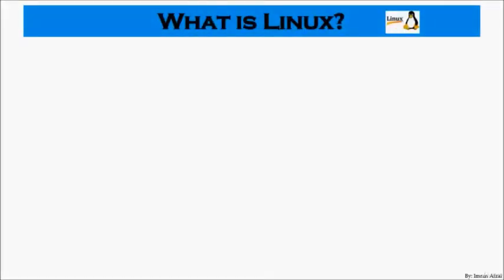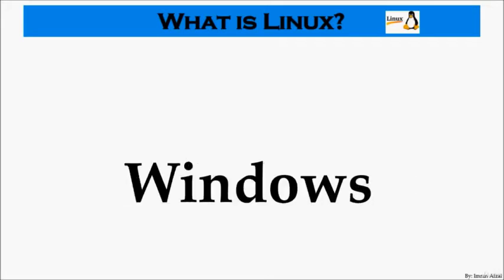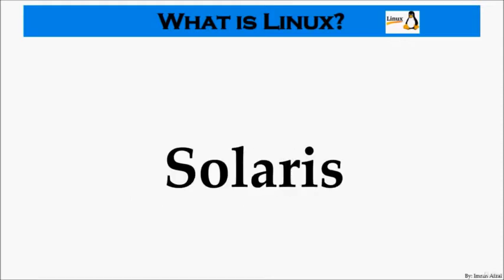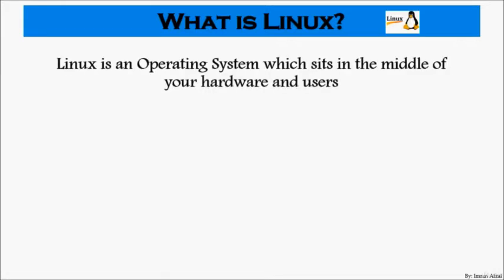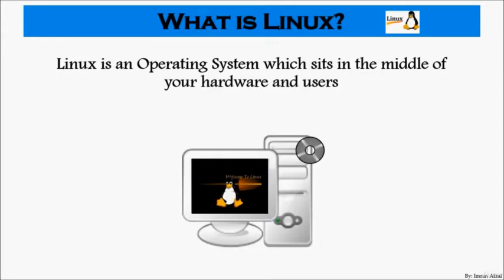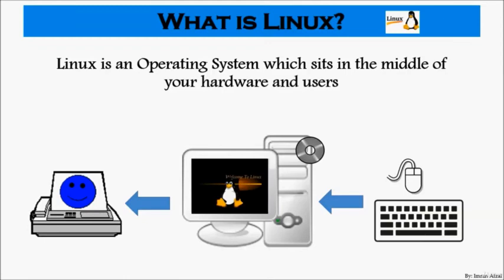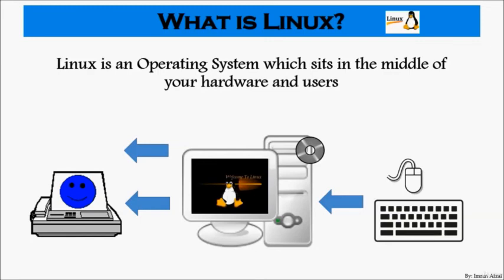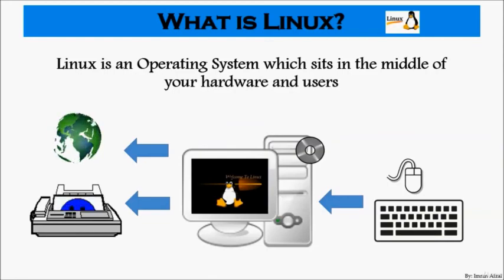What Is Linux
Linux is the number ONE operating system for the Corporate world.

If you want to start your career in Linux and have little or no knowledge of Linux then I can help.  In this course you will  learn Linux installation, configuration, administration, troubleshooting, command line, OS tools and much more...  I have also included  Resume and Interview workshop that will definitely help you get your  dream IT job.

In addition to the lectures there will be quizzes, homework and hand-out material just like a live classroom training

I have been teaching this exact course in a classroom environment in New York City.  Please note 80% of my students who took this course got the job in Linux within months.  Imagine those who take my course only to level  up their career, how productive this training can be for them

This course can help significantly for passing your RHCSA, RHCE, LFCS and CompTIA Linux+ certification exams